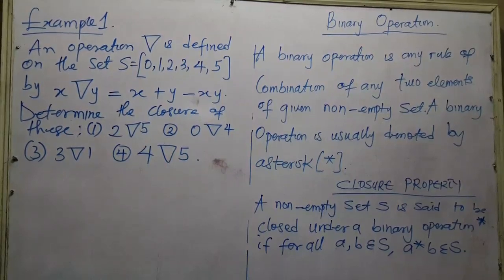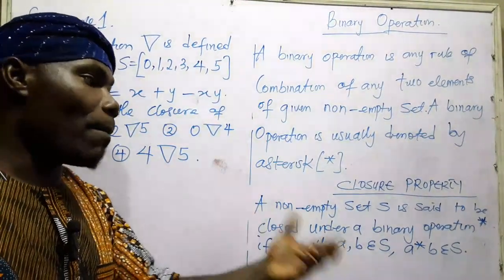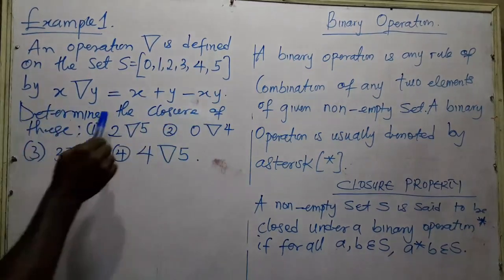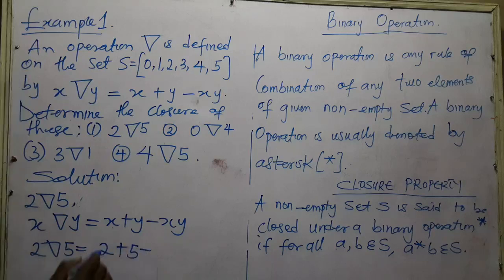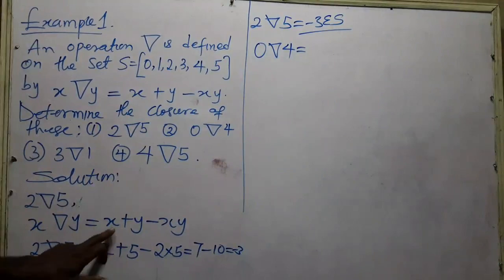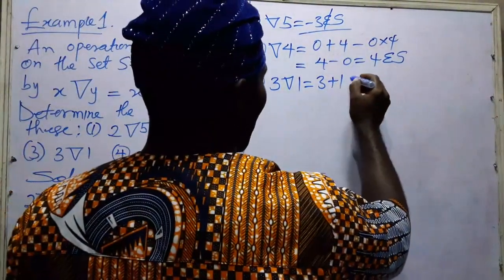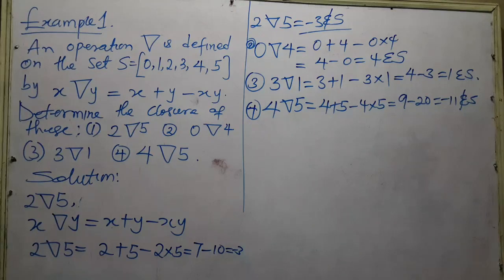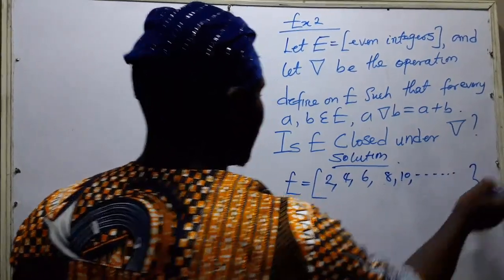Further Maths: What is the closure property of binary operations?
In this video, we delve into the fundamental concept of the binary operation closure property in mathematics. Understanding this property is crucial for various mathematical disciplines, including algebra and group theory. We'll explore what closure means, how it's applied, and its significance in ensuring that operations stay within a defined set. Join us in this educational journey to strengthen your mathematical foundation!